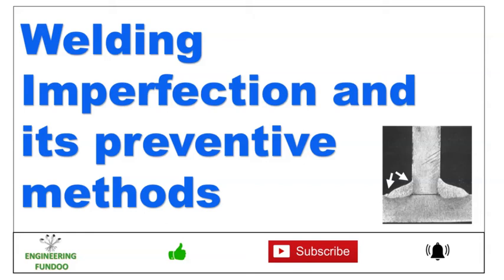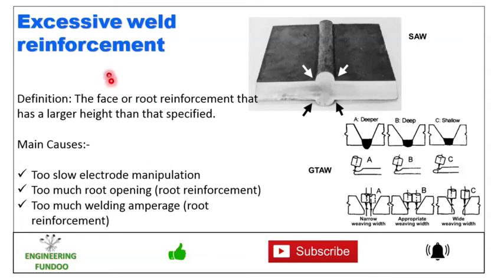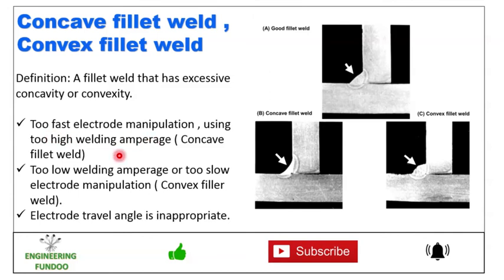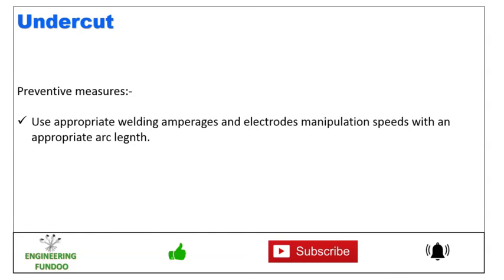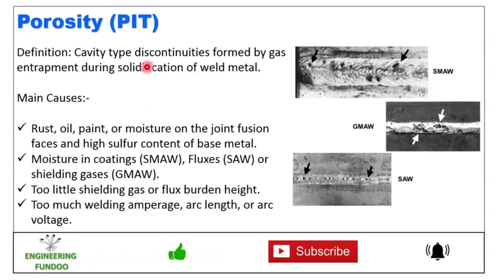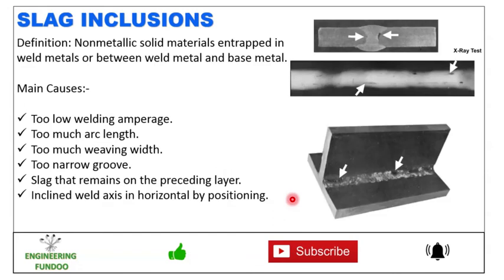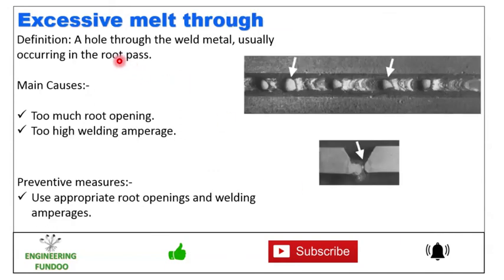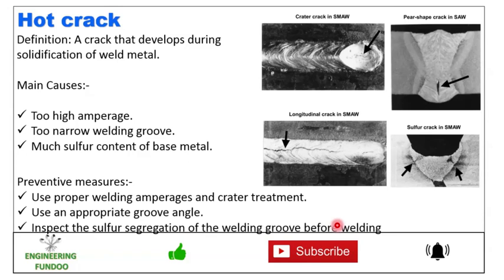Welding imperfection and its preventive methods